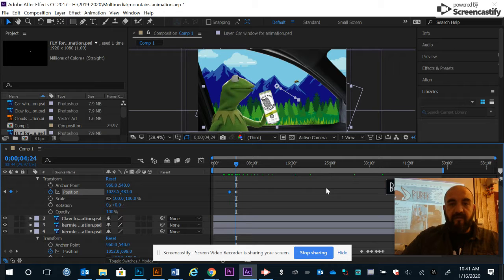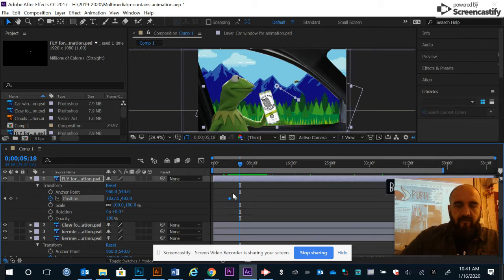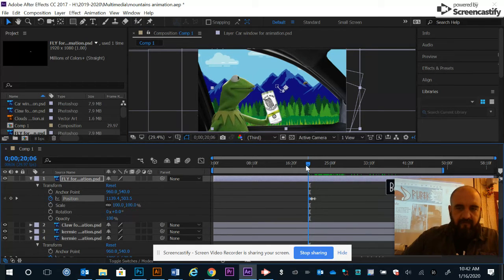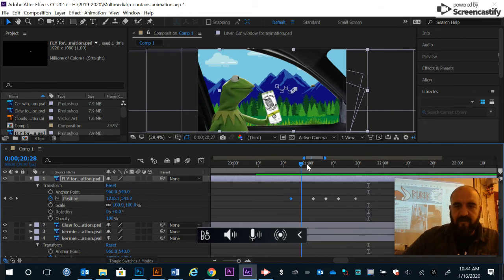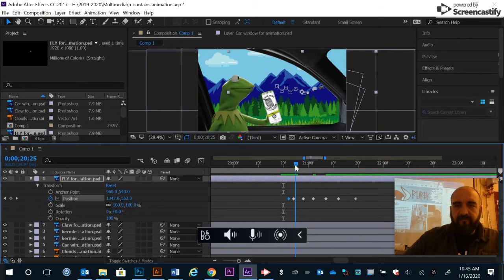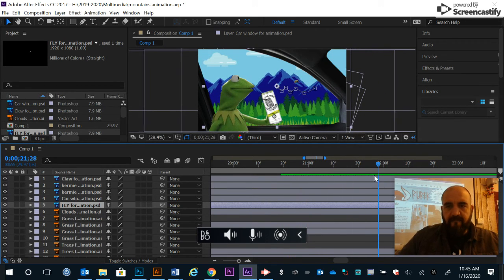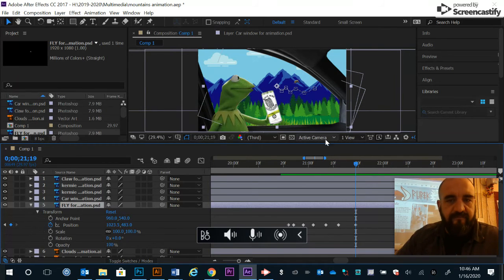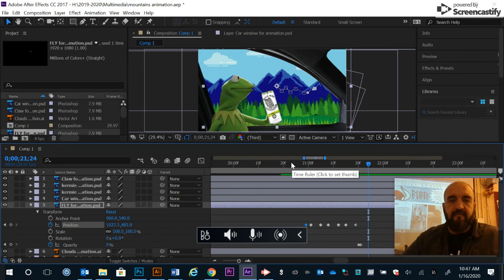2D Position Animation in After Effects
Simply moving an object around using Transform key frames in Adobe After Effects